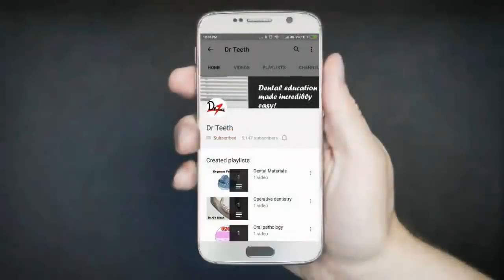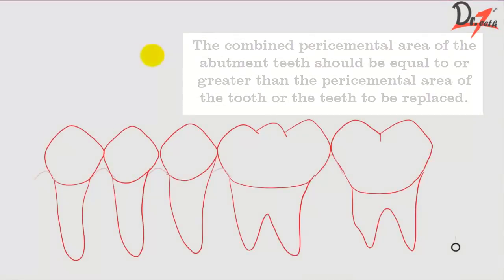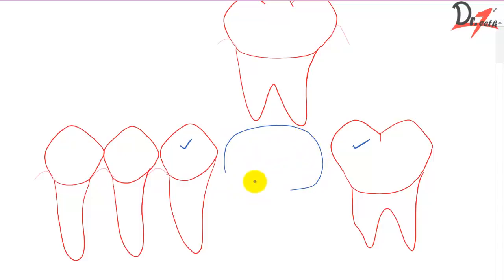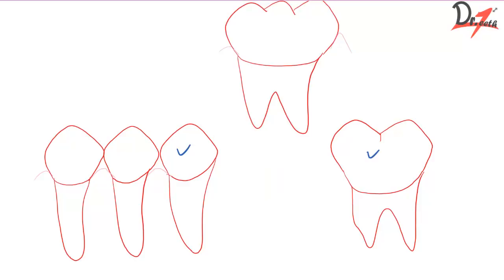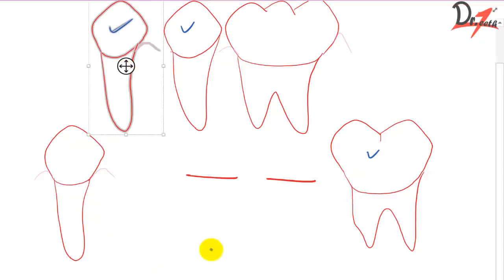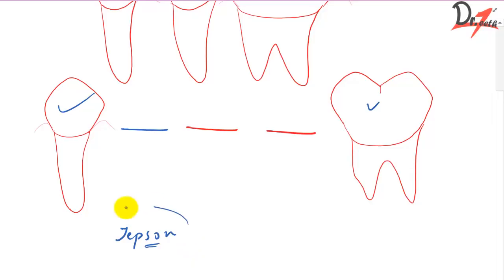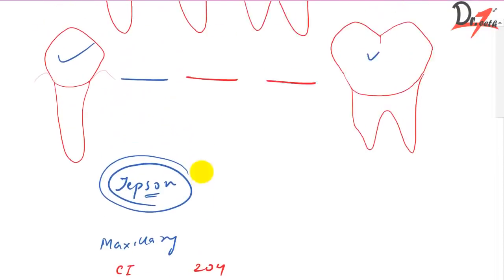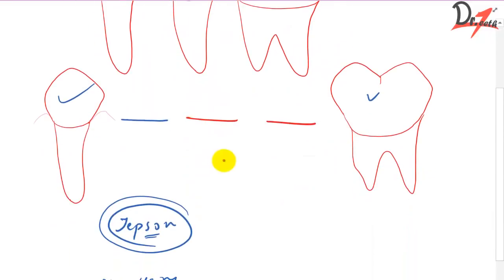What is Ante's law? (FPD)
First postulated by Irwin H. Ante, a Canadian dentist, in 1926, let's see what this law is all about.

Any queries?